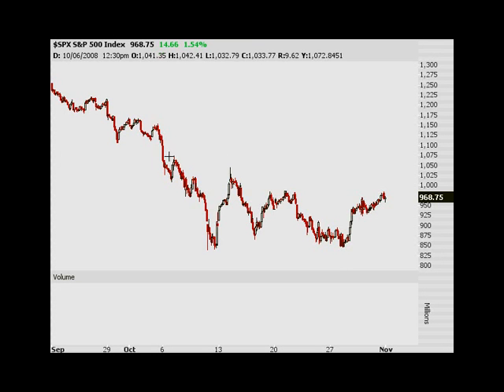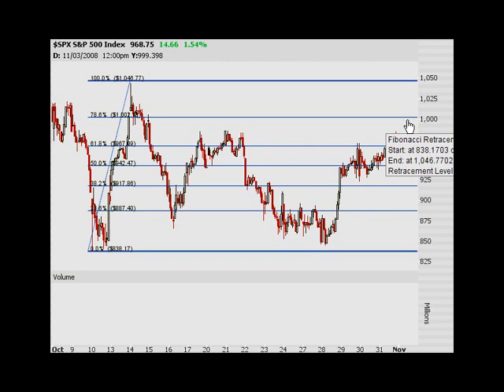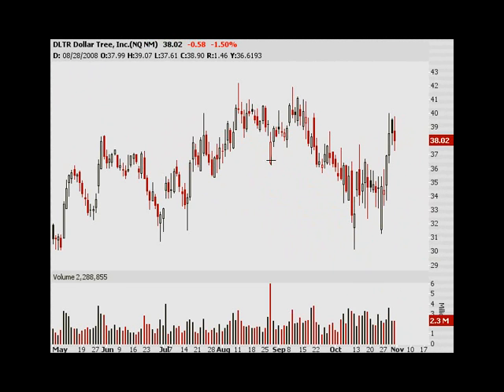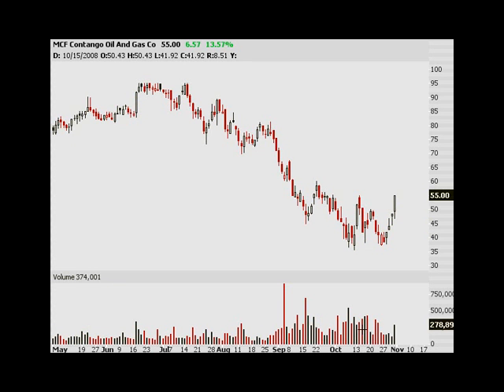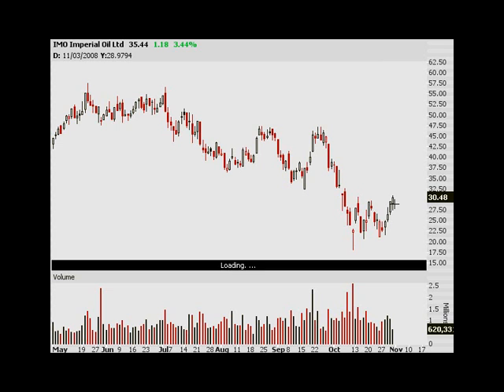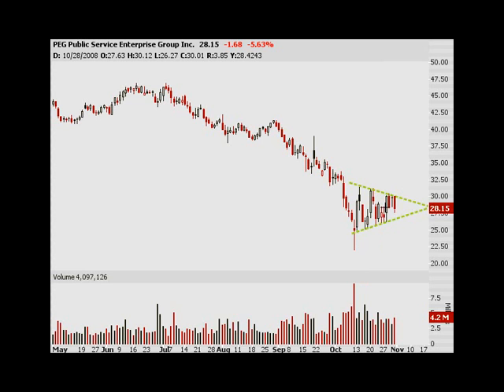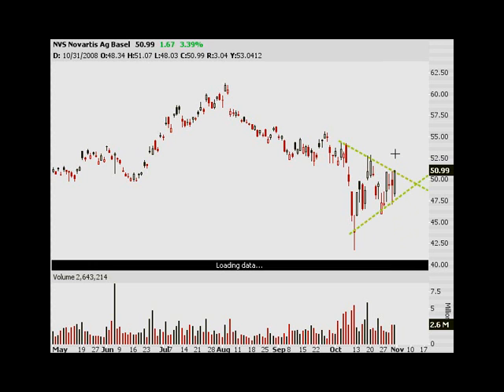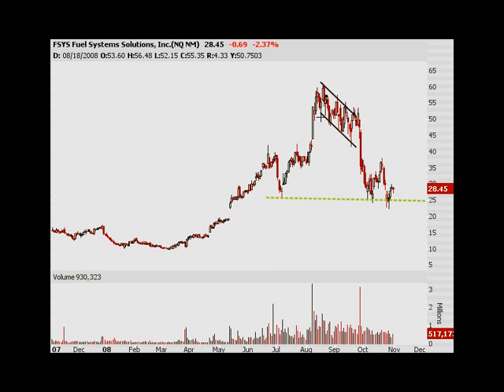Trading Addicts: Weekly Watchlist 11/03